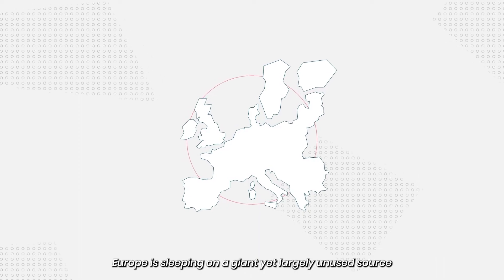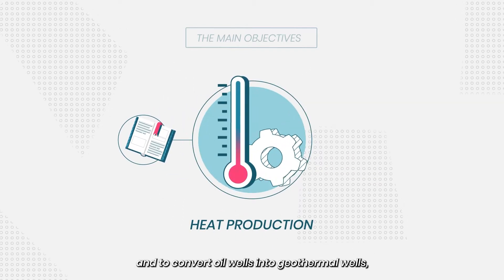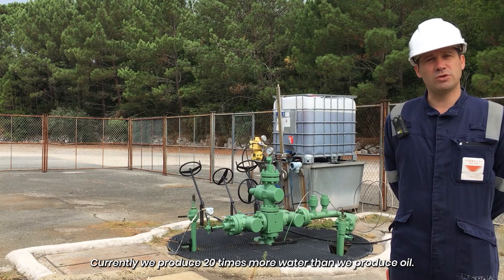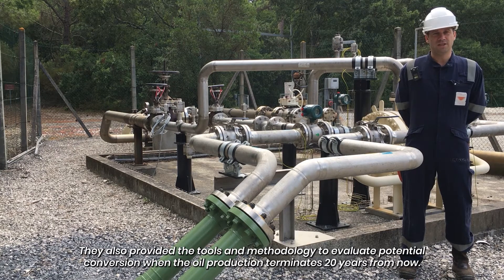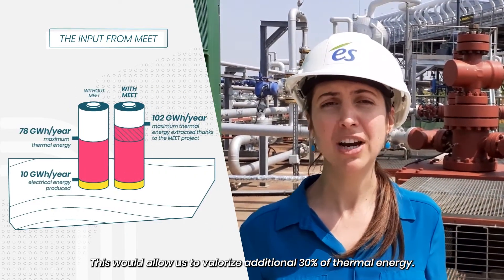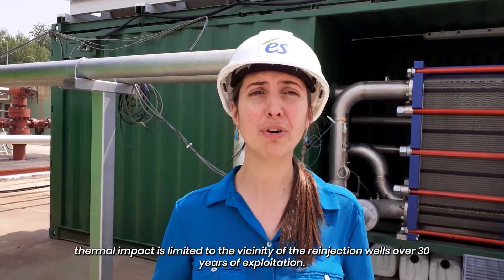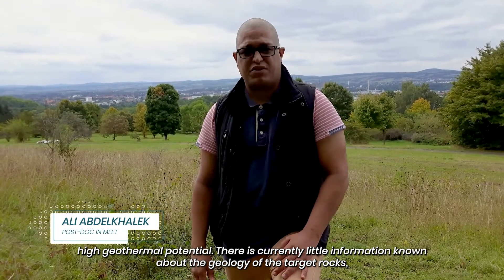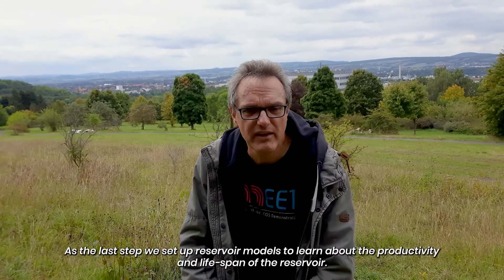MEET general presentation with interviews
General presentation of the MEET project including 3 interviews from Eric Leoutre (Vermilion), Eleonore Dalmais (Electricité de Strasbourg - Géothermie), Bernd Leiss and Ali Abdelkhalek (Georg-August-Universität Göttingen).
The MEET Project (Multidisciplinary and multi-context demonstration of Enhanced Geothermal Systems exploration and Exploitation Techniques and potentials) aims at boosting the development of Enhanced Geothermal Systems (EGS) across Europe in various geological contexts (sedimentary, volcanic, metamorphic and crystalline) by different means.